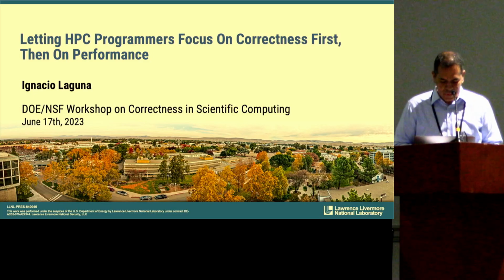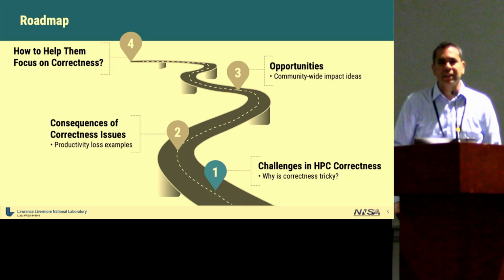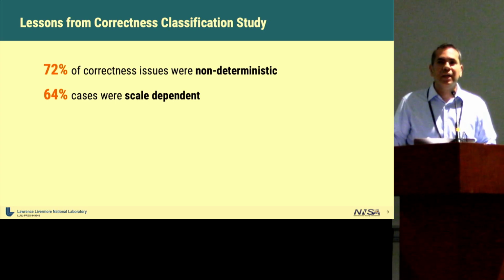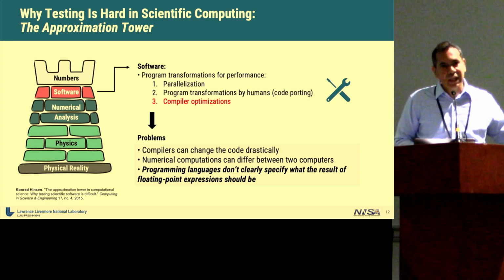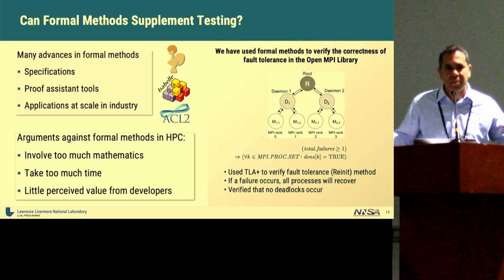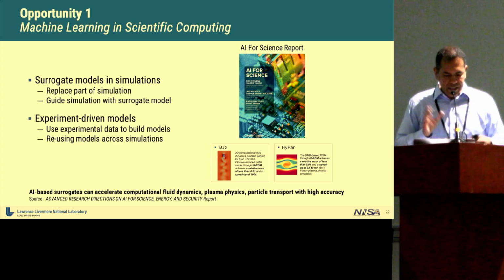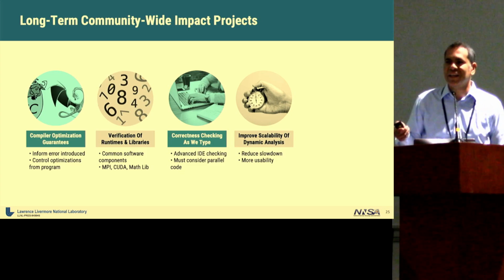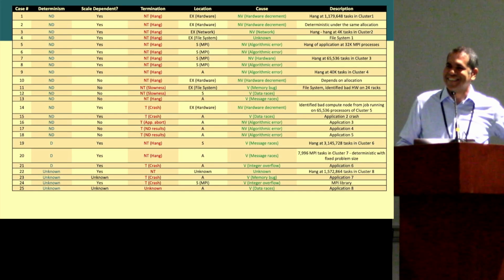[CSC'23] Letting HPC Programmers Focus On Correctness First, Then On Performance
The main drivers of HPC and AI workloads are a continuous growth of data and the need for efficient computing and scalability. However, without correctness, efficiency and scalability have little value. Testing for correctness in HPC and scientific computing is undoubtedly very hard: numerical errors can propagate to multiple layers, the lack of oracles limits testing, transient bit flips can corrupt data, and data races can remain hidden until some inputs expose them. While correctness issues can negatively impact programming productivity, it is still very challenging for HPC and scientific computing programmers to adopt and integrate correctness-checking practices into their workflows. In this talk, I will present my opinion on some of the challenges and opportunities in checking and testing for correctness in HPC and scientific computing, based on more than ten years of experience in a large HPC center. I will give examples of high productivity losses and other consequences caused by correctness issues. I aim to answer the question: How can we help HPC programmers focus on correctness first? Ultimately, minimizing the time spent debugging correctness issues will allow higher scientific productivity.